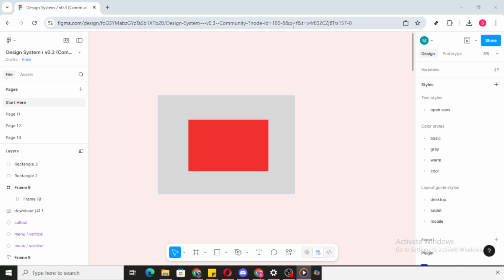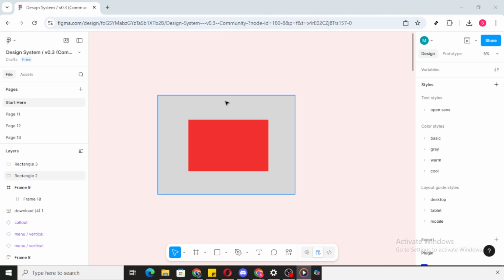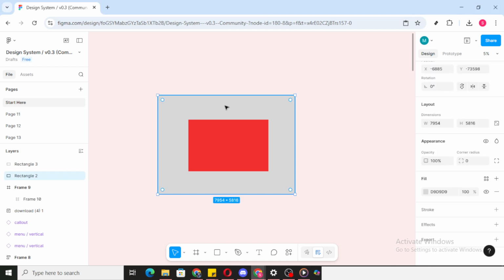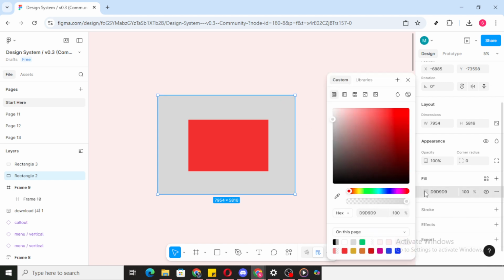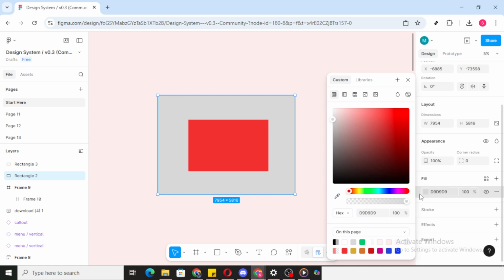How to Make Background Transparent in Figma (full guide)